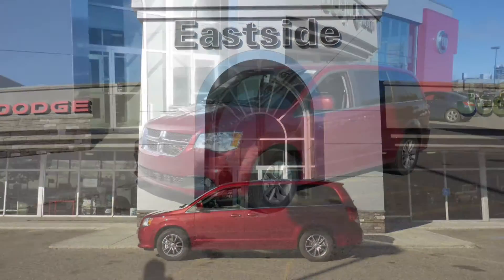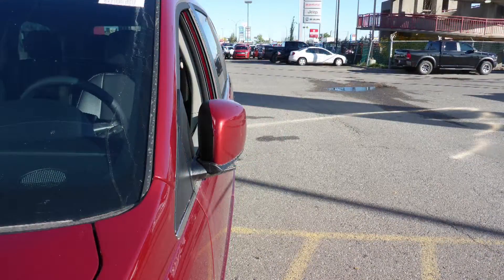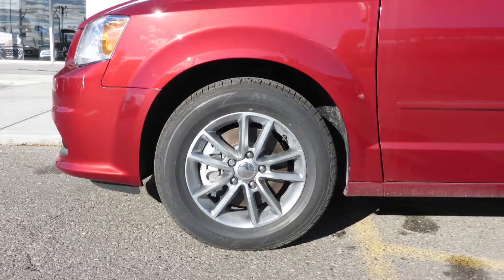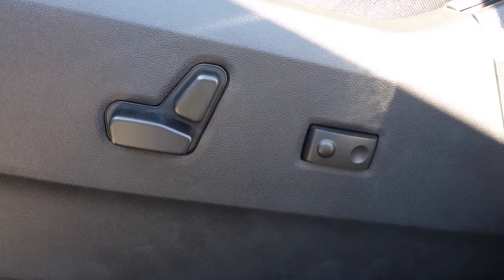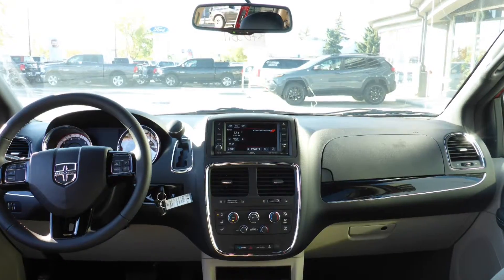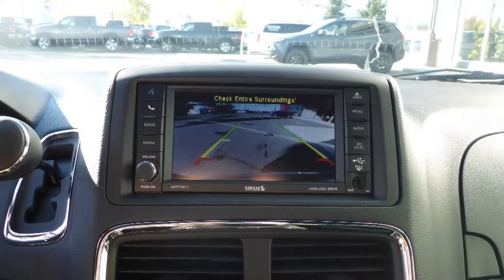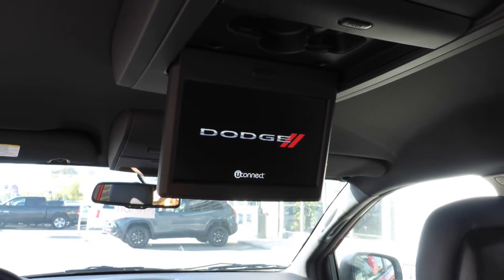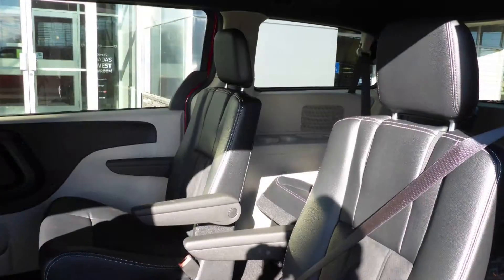2015 Dodge Grand Caravan 30th Anniversary for Jawahar, Sorath, and Kala - Eastside Dodge - Calgary A